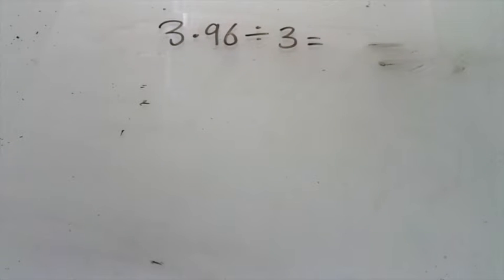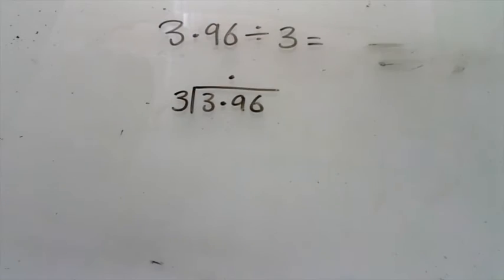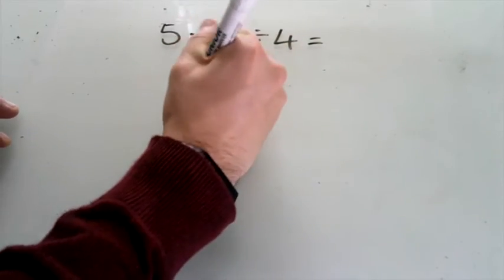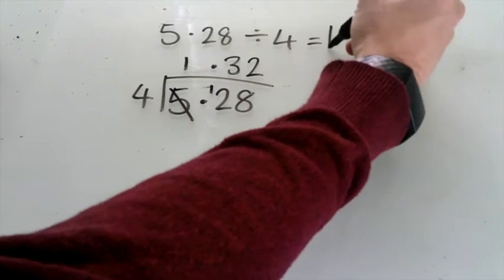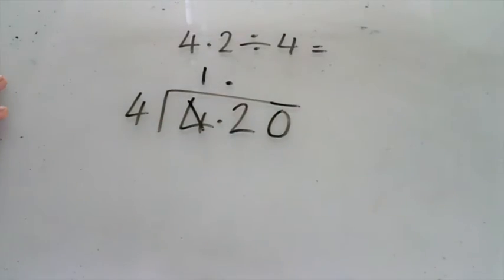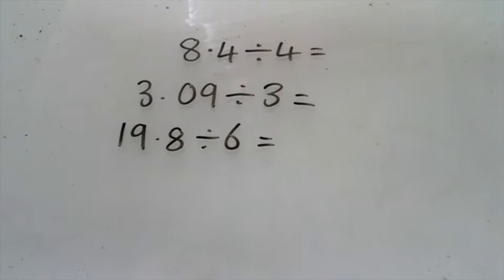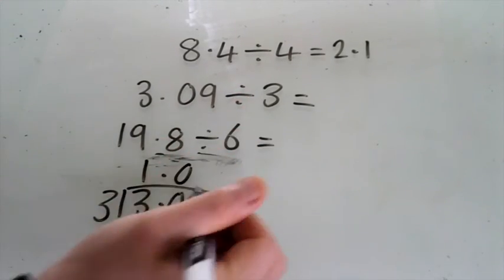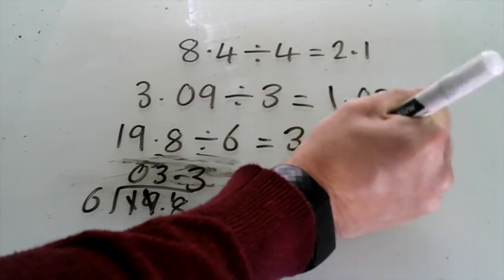Dividing decimals by integers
Dividing decimals by integers, with Mr Jones